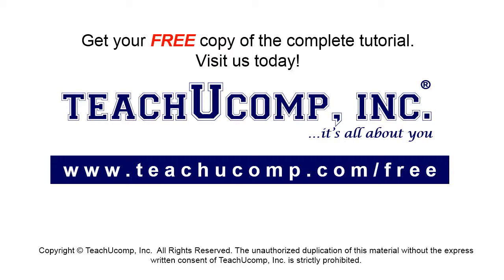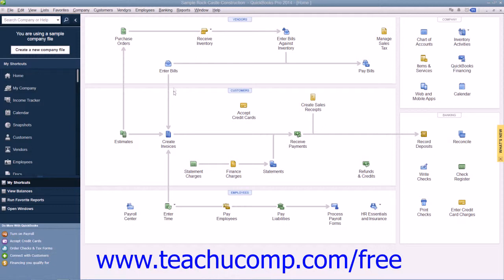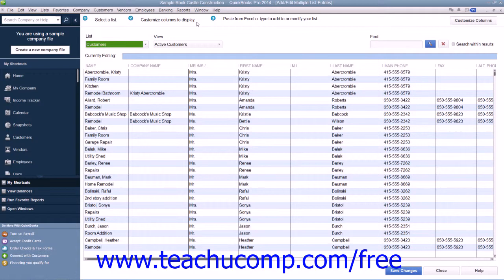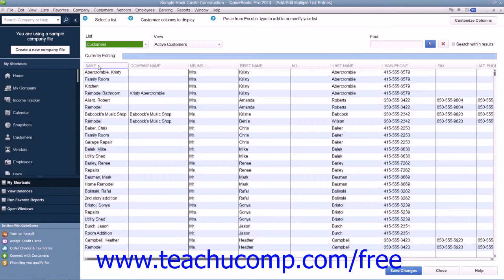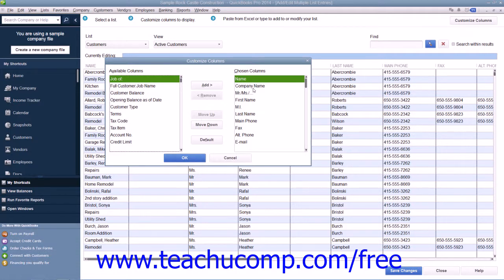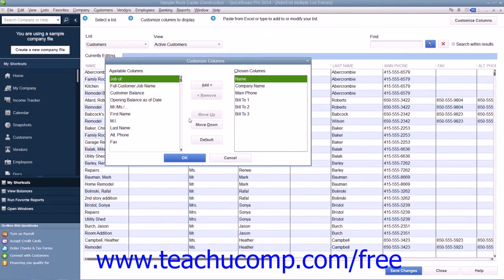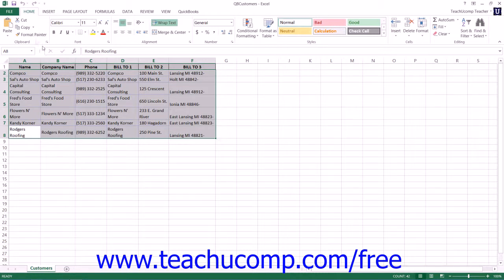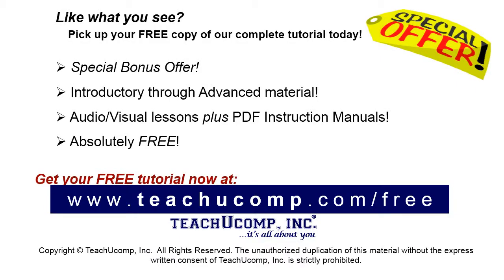QuickBooks Pro 2014 Tutorial Adding Multiple List Entries from Excel Intuit Training Lesson 3.11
Learn about Adding Multiple List Entries from Excel in QuickBooks Pro 2014 A clip from Mastering QuickBooks Made Easy. - the most comprehensive QuickBooks tutorial available. Visit us today!